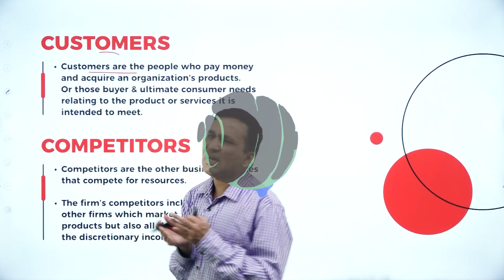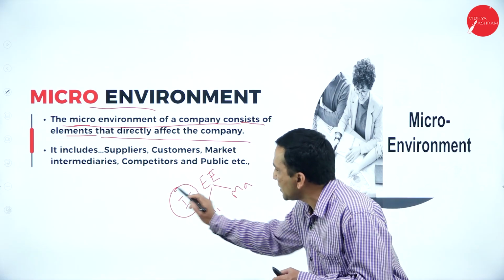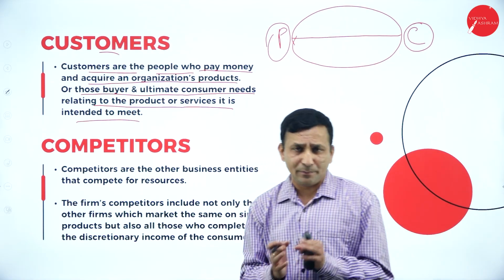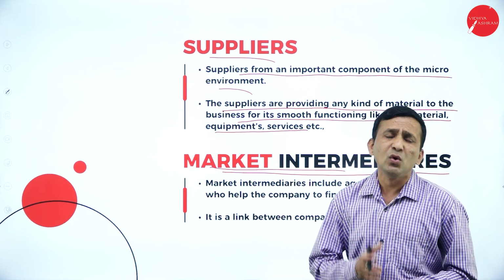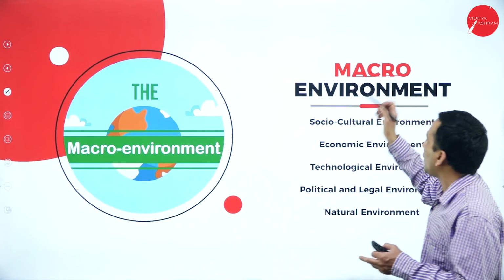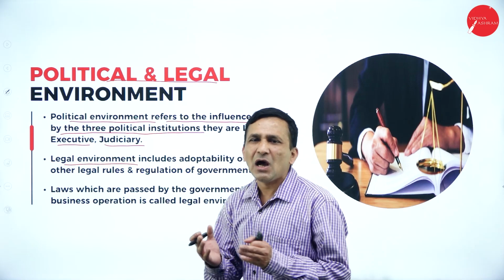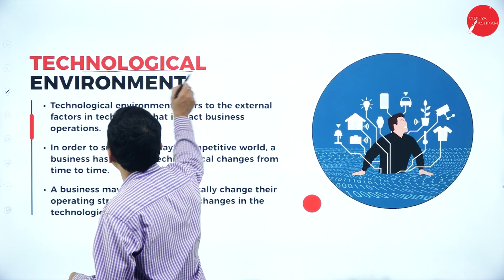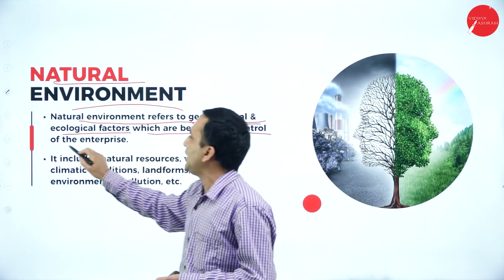DAY 03| BUSINESS ENVIRONMENT | II SEM | B.BA | NEP | INTRODUCTION TO BUSINESS ENVIRONMENT | L3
Course : B.BA
Semester : II SEM
Subject : BUSINESS ENVIRONMENT
Chapter Name : INTRODUCTION TO BUSINESS ENVIRONMENT
Lecture : 3